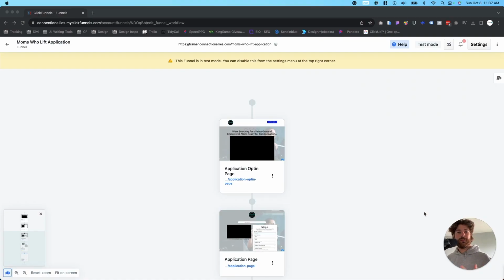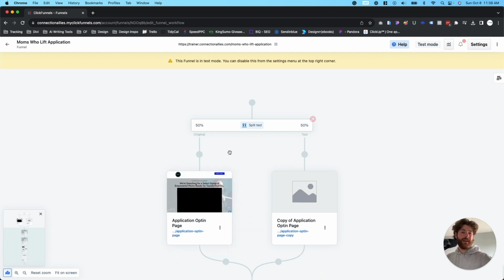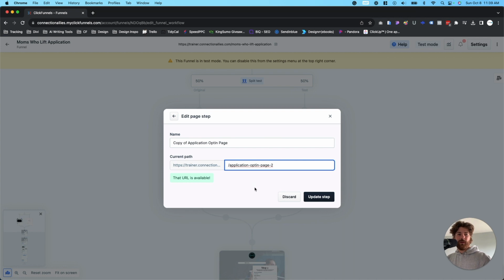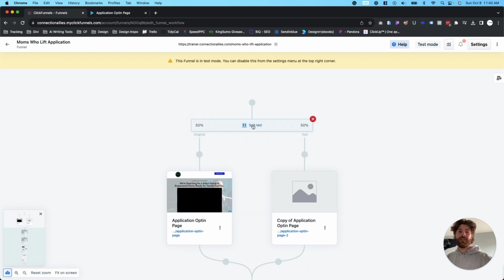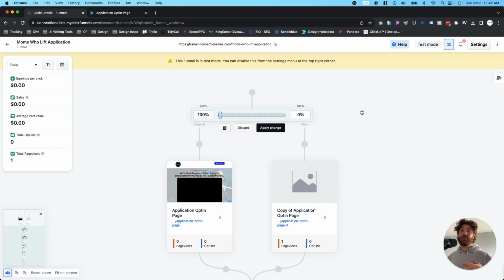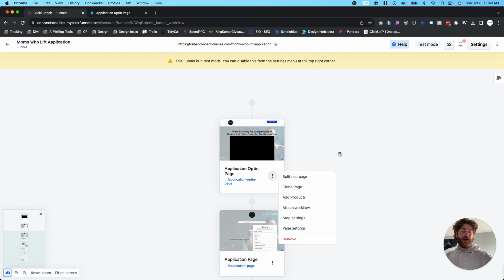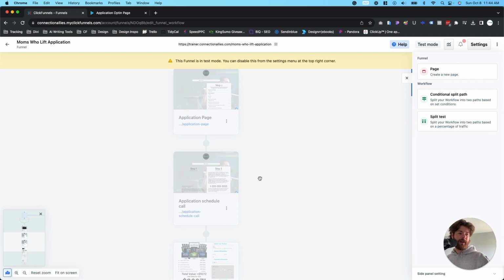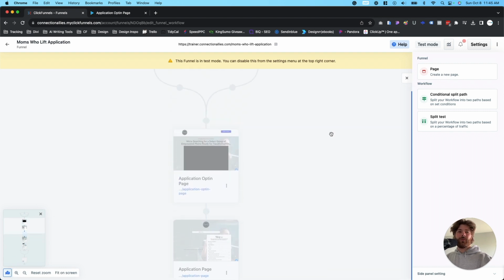How to A/B Test Funnels in ClickFunnels | Optimize Conversions with Split Testing!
In this video, Tyson from Connection Allies walks you through how to set up A/B split testing inside ClickFunnels 2.0 to optimize your funnel for maximum conversions. A/B testing is one of the most powerful tools for improving funnel performance, helping you determine which version of your landing page, headline, or design generates the most leads and sales.

What You’ll Learn:

✔️ Set up A/B split tests in ClickFunnels 2.0
✔️ Test different headlines, designs, and CTAs
✔️ Track performance metrics like opt-ins and conversions
✔️ Choose a winning variation & optimize your funnel
✔️ Adjust traffic distribution for better insights

💡 Pro Tip: Always test one variable at a time (like a headline or CTA) to get clear, actionable results.

⏰ Timestamps:
00:00 - Introduction to A/B Testing in ClickFunnels 2.0
00:27 - Why A/B testing is essential for funnel optimization
00:58 - Setting up a split test for your funnel step
01:48 - Adjusting traffic distribution (50/50, 75/25, etc.)
02:19 - Using the correct funnel URL for split tests
03:14 - Tracking A/B test performance with stats
04:35 - How to choose a winning variation
05:54 - Removing the losing variation & re-testing
06:46 - Split testing brand new funnel steps
07:44 - Understanding Conditional Split Paths
08:59 - Final thoughts & best practices for A/B testing